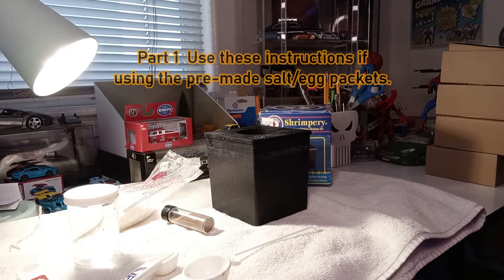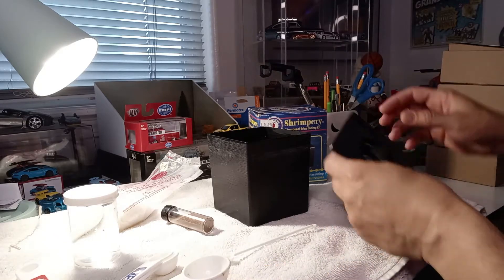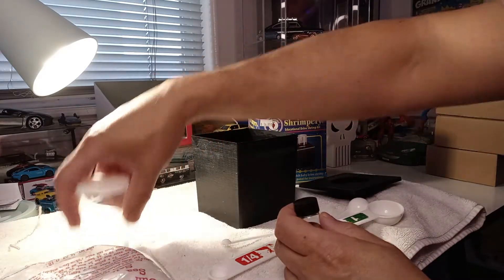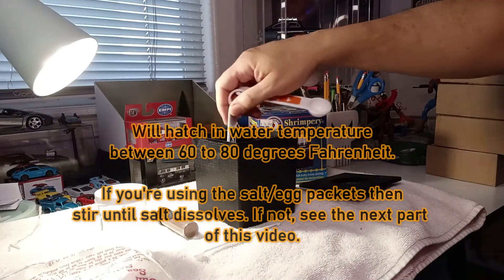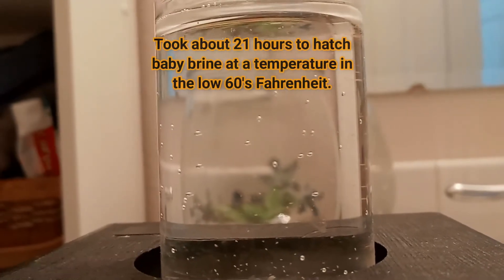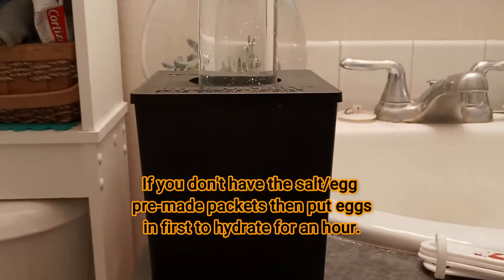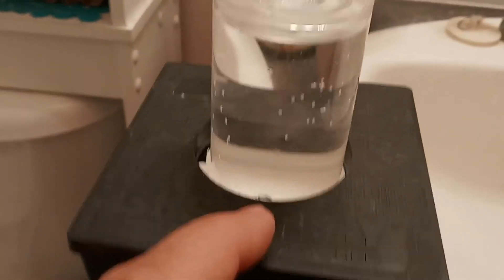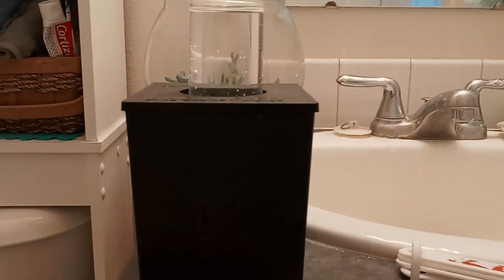How to hatch live baby brine shrimp using San Franciscos Shrimpery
Here's a two part video on how to hatch live baby brine shrimp using San Franciscos Shrimpery. Part one explains using the pre-made salt/egg packets(I didn't have one to demo-Sorry!) Part 2 explains how to hatch baby brine without the pre-made packets. The difference is hydrating the eggs first for an hour and then adding the salt to dissolve. I hope it's not to confusing.